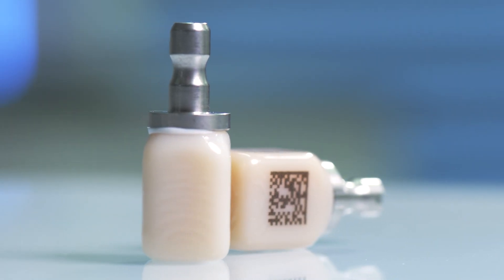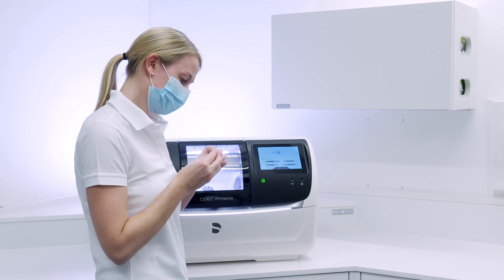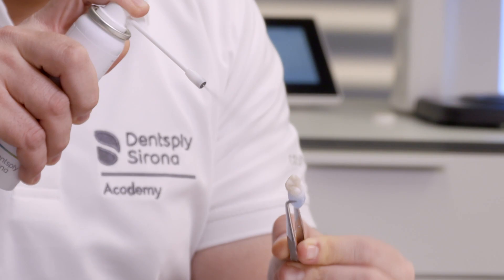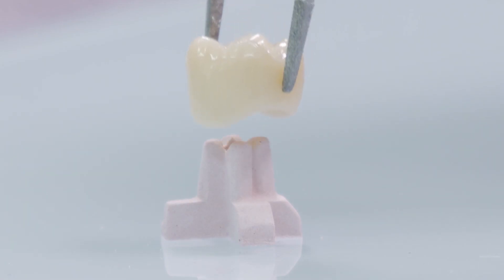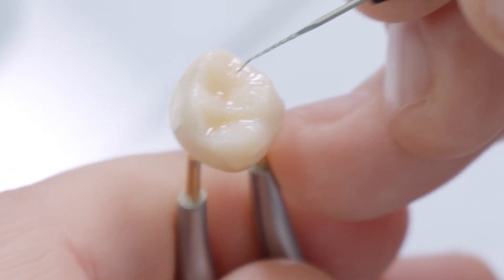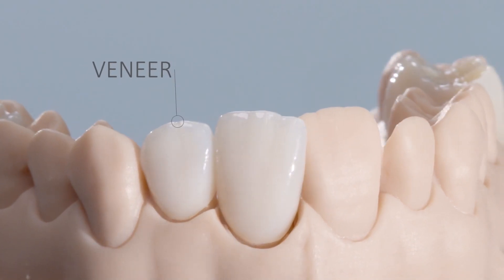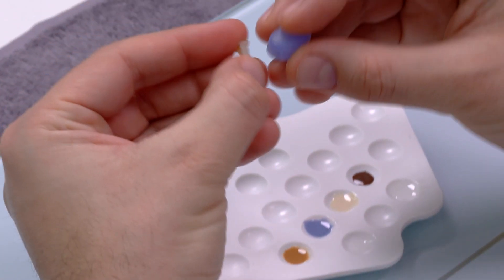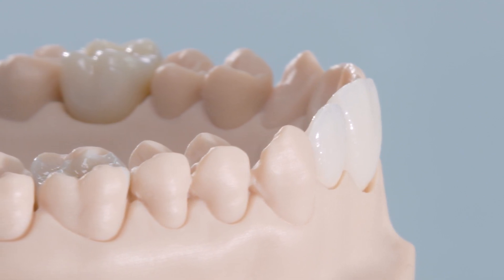Exploring the Future of Digital Dentistry: CEREC Tessera Concept and Workflow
Embark on a journey into the next frontier of digital dentistry with our latest video on the CEREC Tessera Concept and Workflow! Dive deep into the cutting-edge technology that is reshaping the landscape of same-day dentistry. In this video, we demystify the CEREC Tessera Concept and guide you through the revolutionary workflow that is setting new standards in precision and efficiency. Learn how CEREC Tessera takes chairside restorations to a whole new level, from its innovative design approach to the seamless integration of digital impressions and state-of-the-art materials. Explore the comprehensive workflow that empowers dental professionals to create aesthetically pleasing and durable restorations with unprecedented ease.